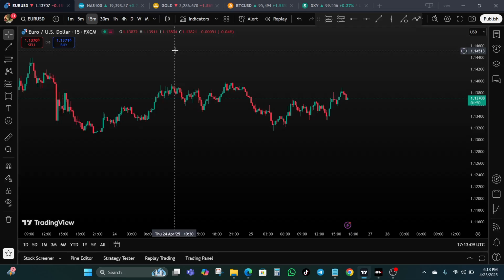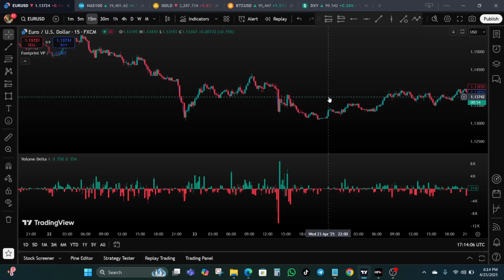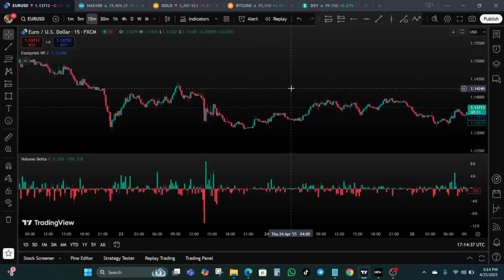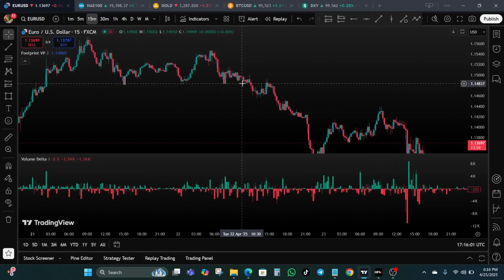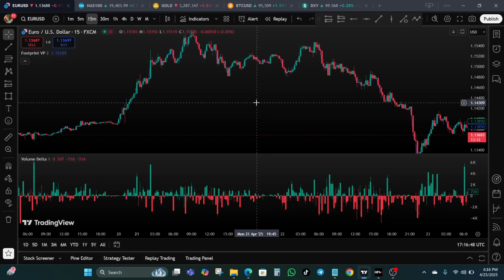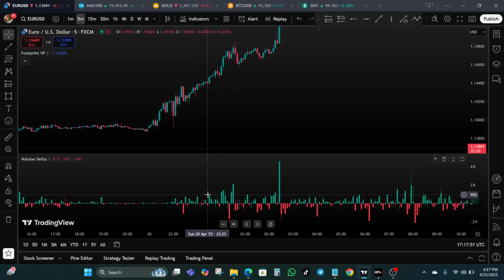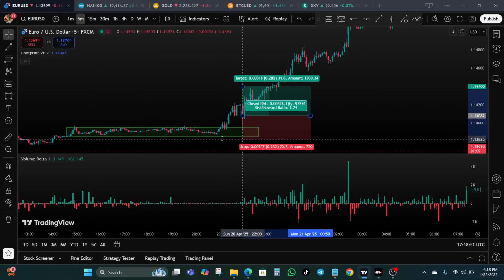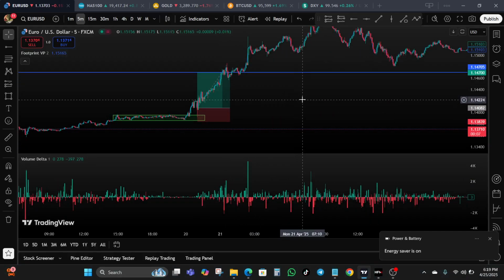Order Flow Scalping Tactics – Catch Every Market Shift and Trade with Precision!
Unlock the true power of Order Flow Scalping in this action-packed video! If you're tired of lagging indicators and want to understand the raw movements behind every market shift, you're in the right place.

Order Flow Scalping is not just another trading style—it's a precision-based approach that lets you see what’s really happening behind the candles. Instead of relying on indicators that follow price, Order Flow looks at real-time buying and selling pressure, using tools like volume delta, footprint charts, and limit order books to expose where smart money is positioning.